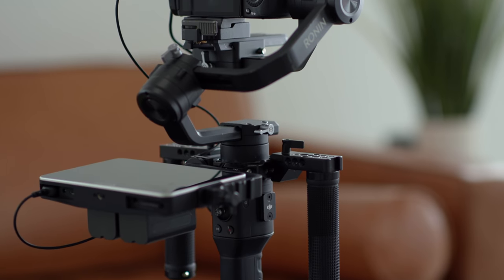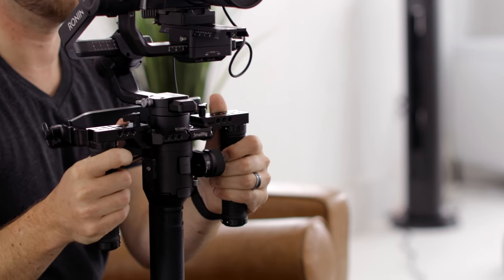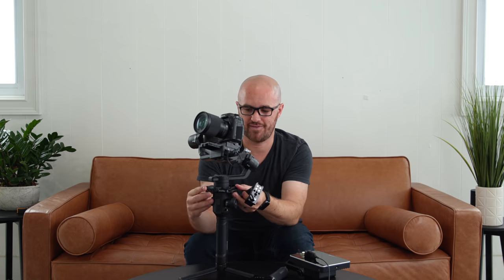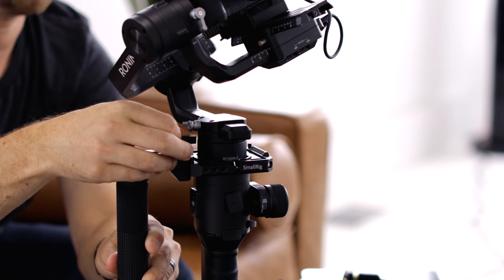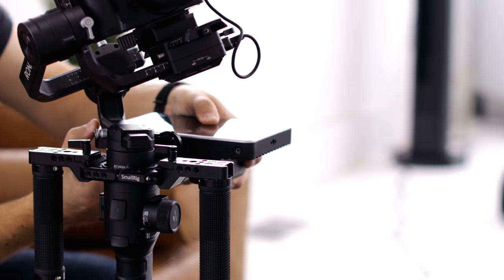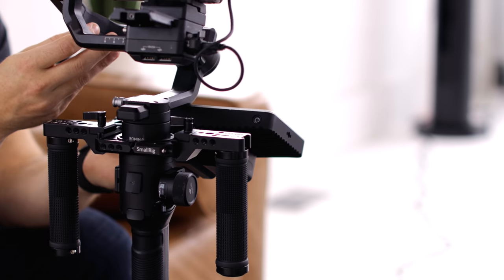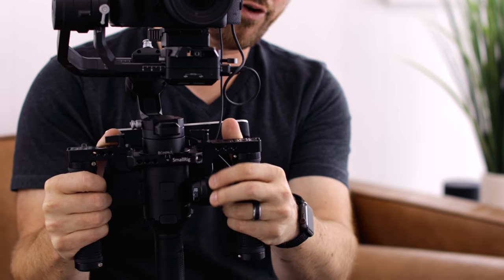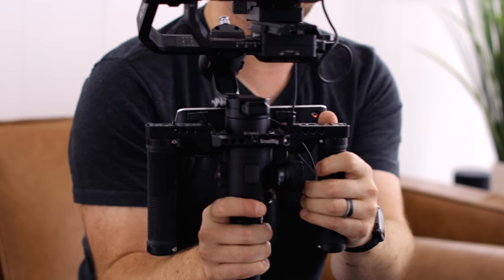My Ronin S Setup with Handles and a Monitor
I recently modded our Ronin S Setup with handles and a monitor and I’ve been loving it so far. Here’s what you need to make it happen:

Smallrig Rod Clamp Ring Extension
Smallrig Handles
Coldshoe Adapters
HDMI Adapters
SmallHD Focus 7 Monitor